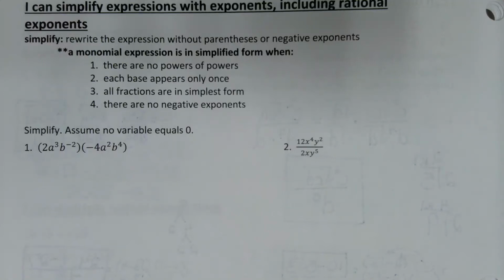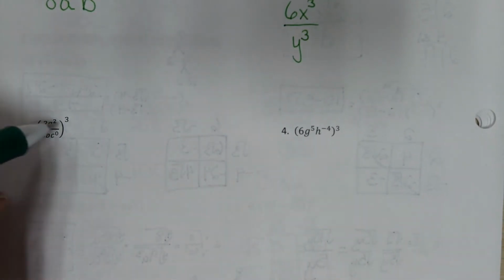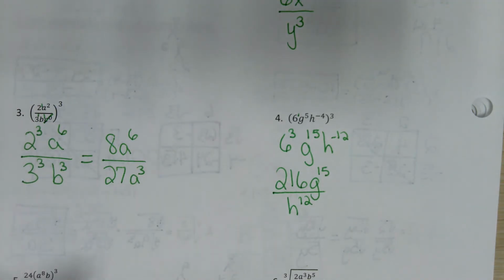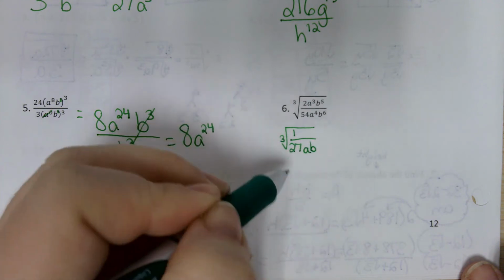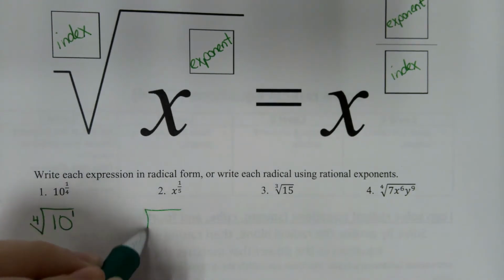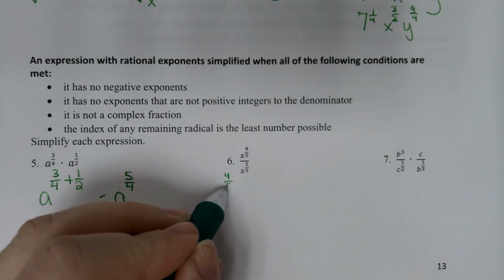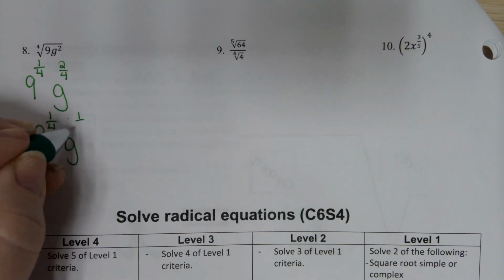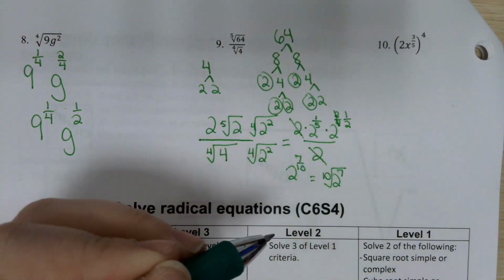I can simplify expressions with exponents, including rational exponents